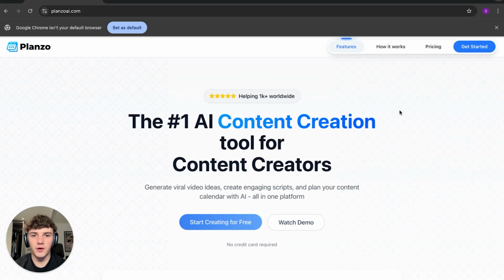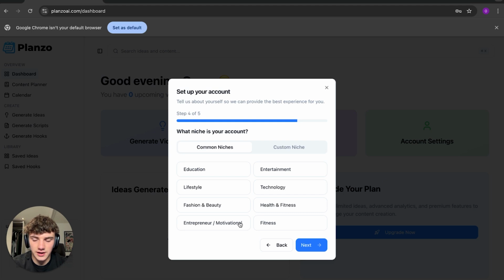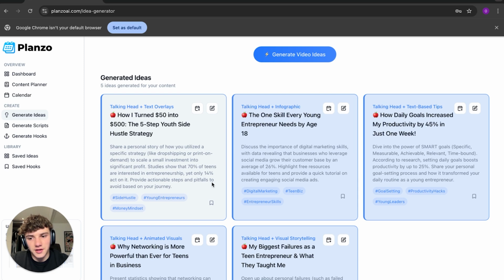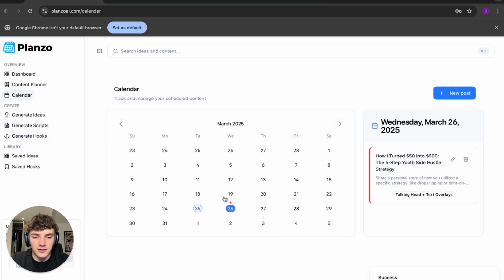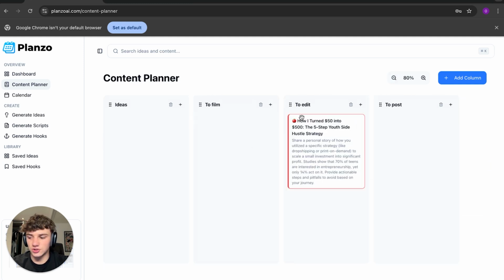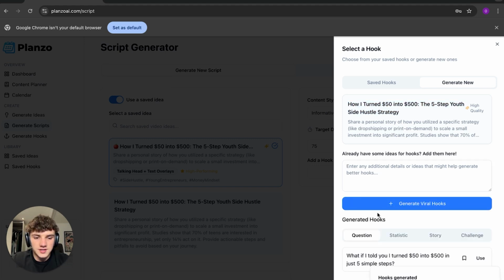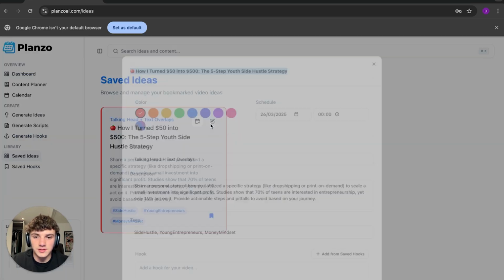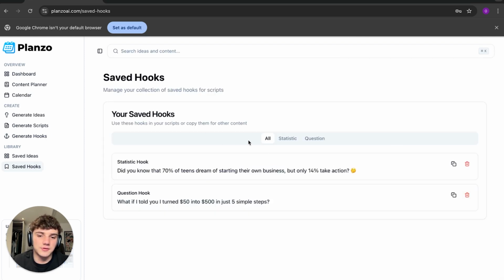The #1 AI Content Creation Tool for ALL | Planzo AI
Planzo AI is launching 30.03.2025.